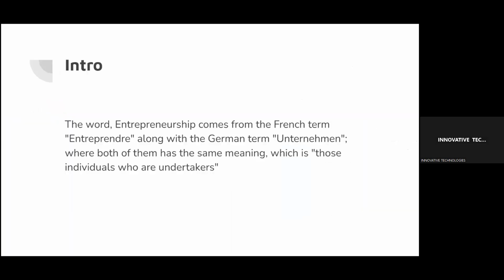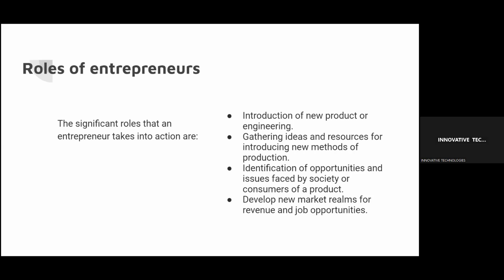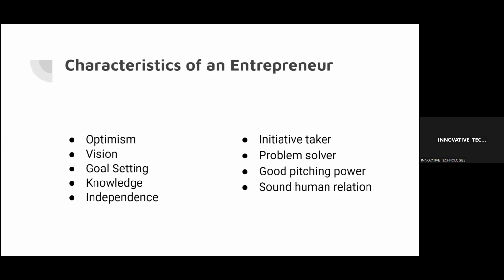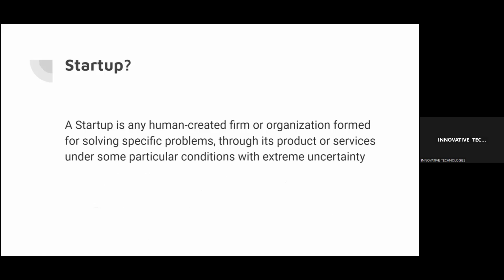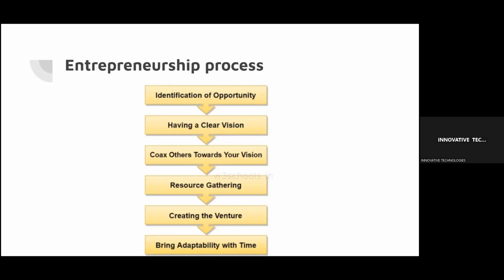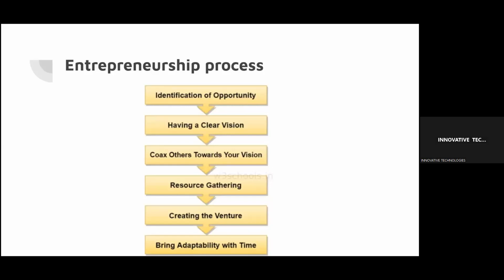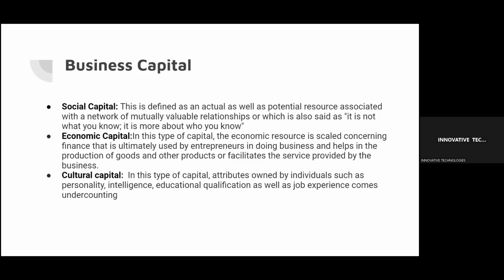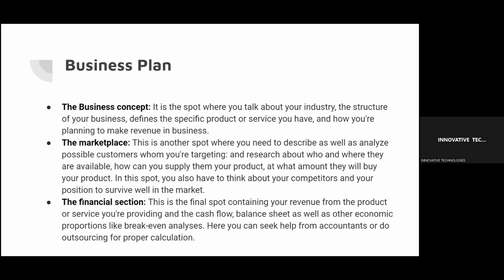Successful Innovator || My story Motivational Session by Successful Innovator